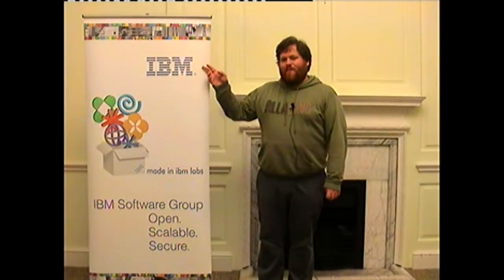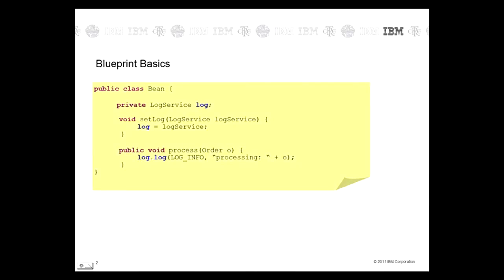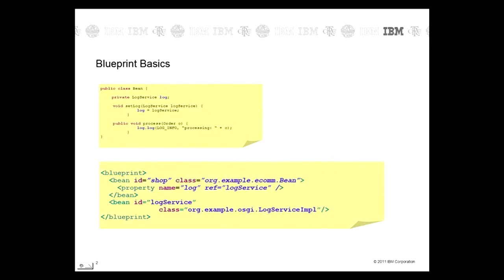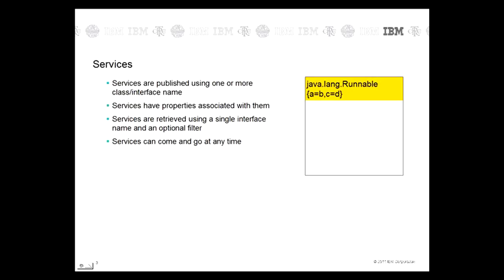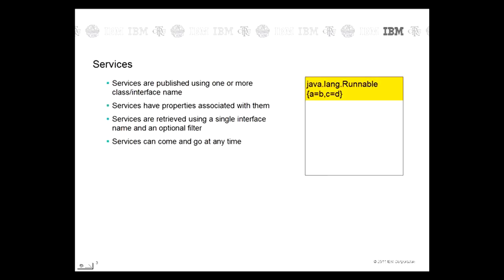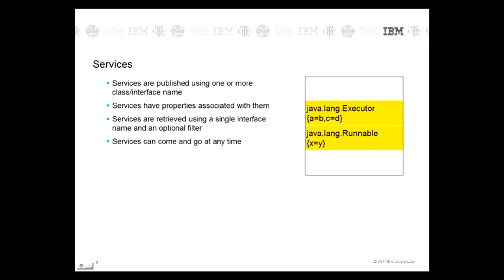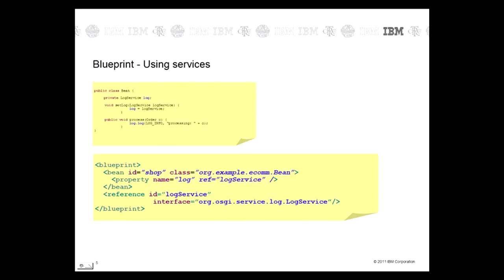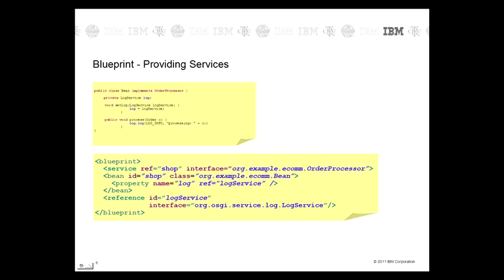A Short Intro to Blueprint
Alasdair Nottingham gives us a short intoduction to the blueprint technology